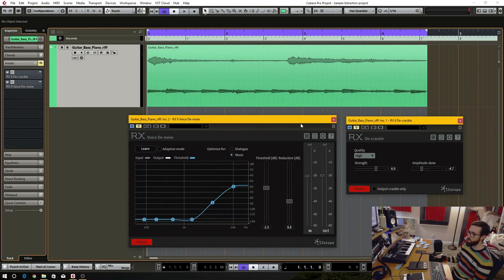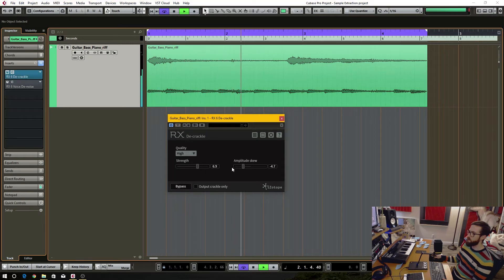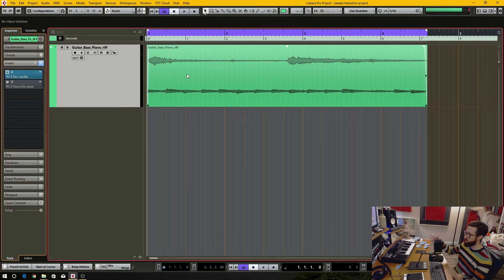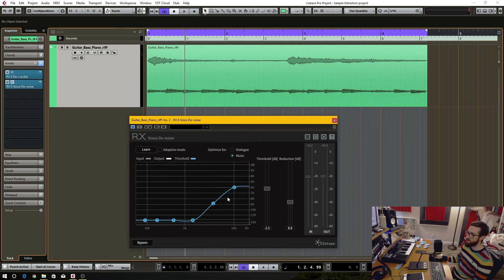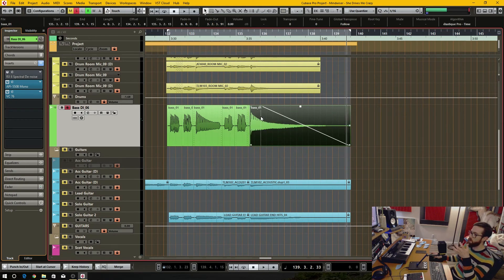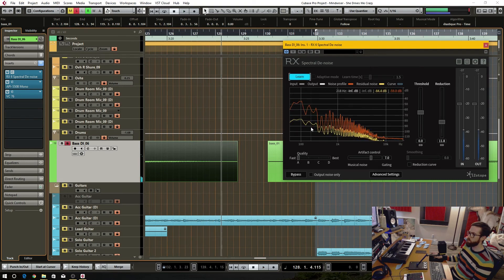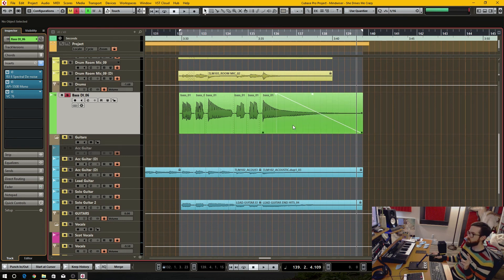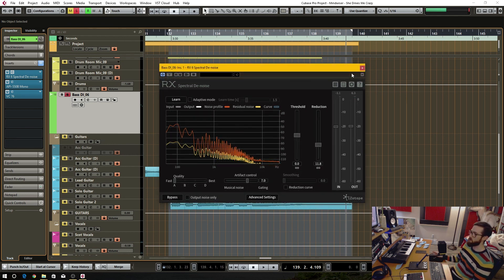iZotope RX6 Standard - First Impressions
I bought the iZotope RX6 Standard bundle and here's my first impression of it so far. I used the de-crackle plugin, the voice de-noise, and the spectral de-noise plugin. All three of these plugins have given me great results, and the plugins were very intuitive to use too.